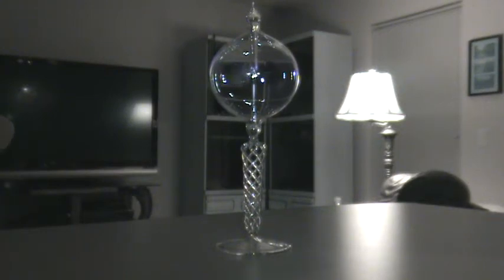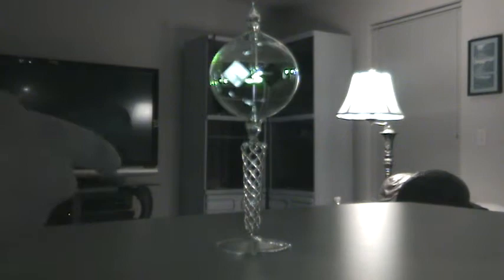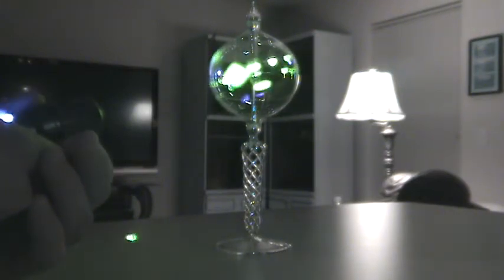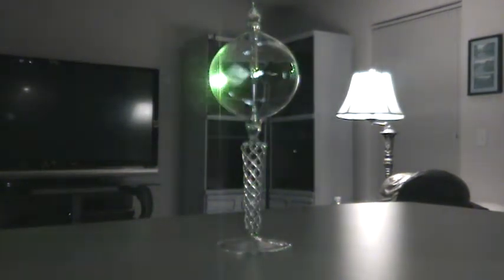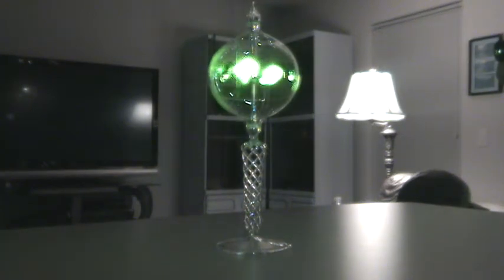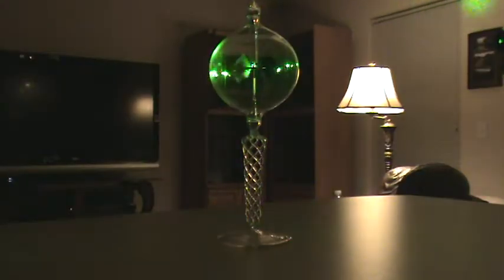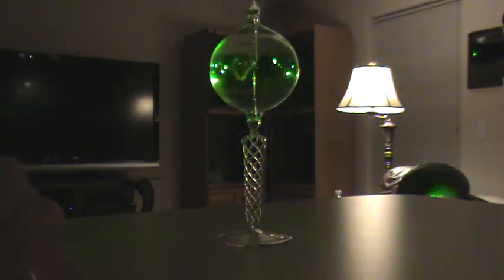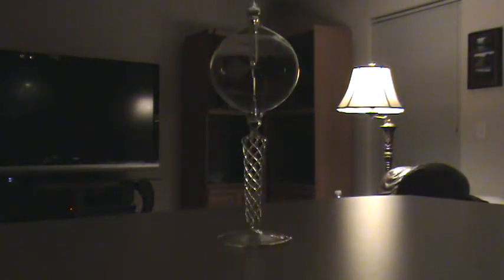Radiometer and lasers 5mW blue & 50mW/100mW green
5mW blue & 50mW/100mW green spin a radiometer around as if it was in direct sunlight. Would be interested in anyone using an IR or True Blue or 500mW + in a simular way to see if a radiometer can handle that much.